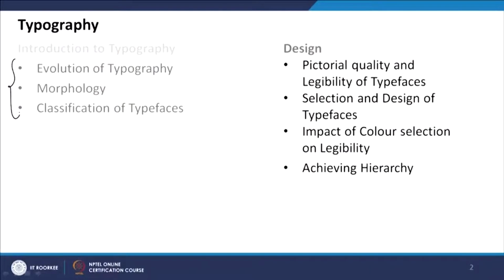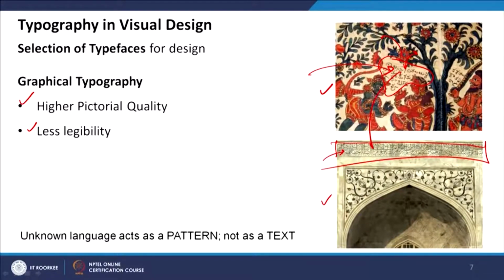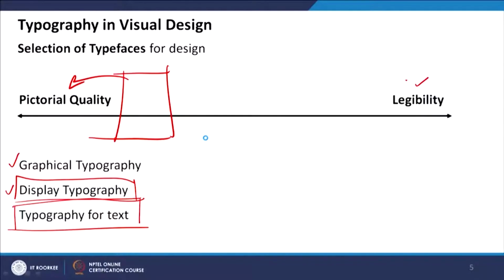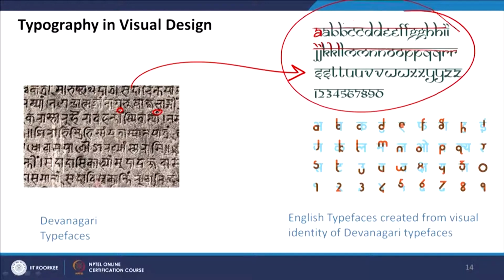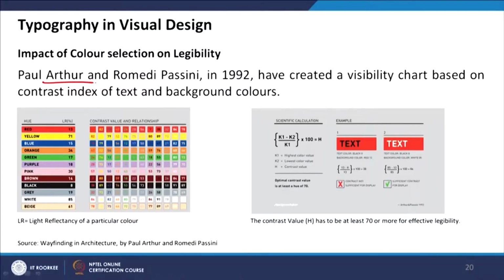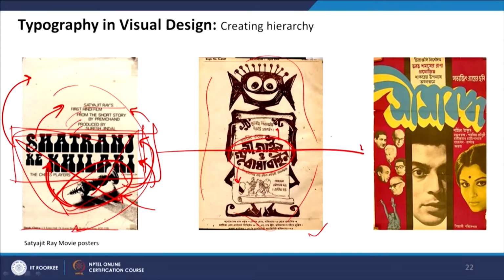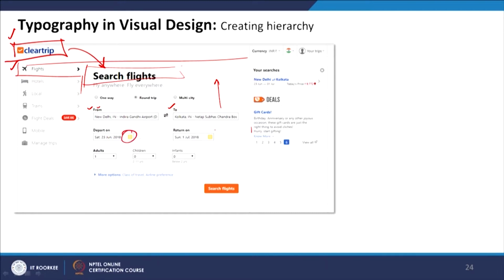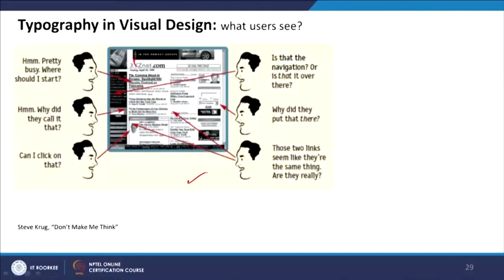Usage of Typography in User Interface Design - II